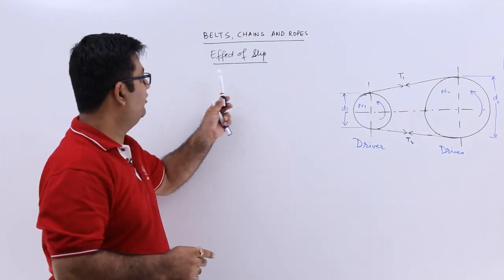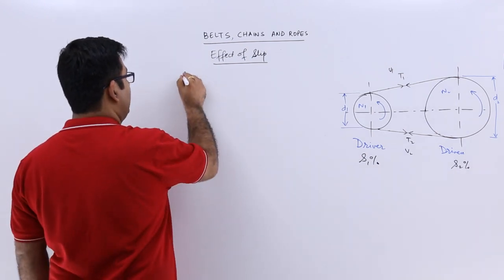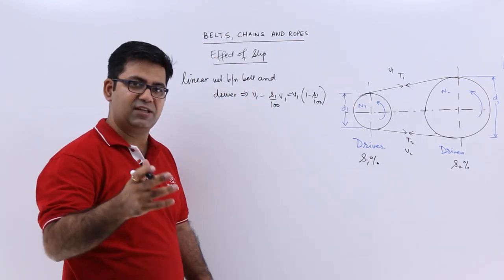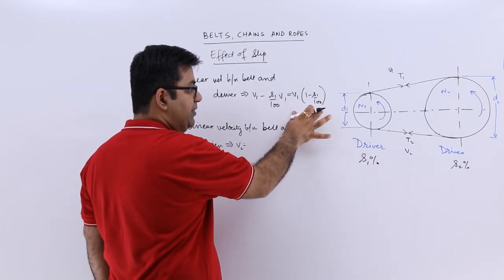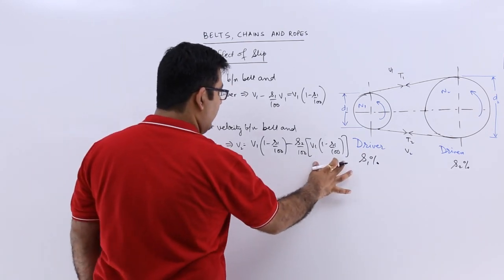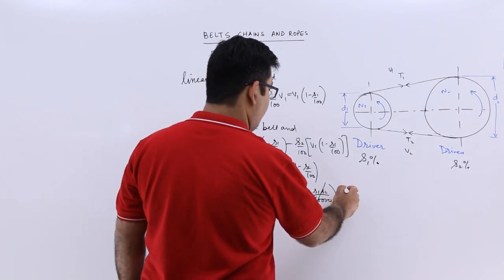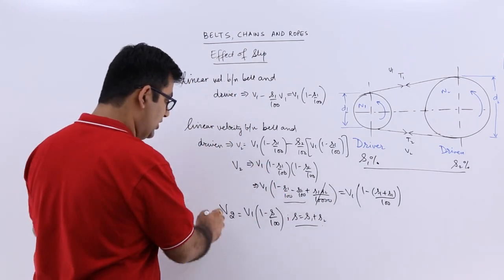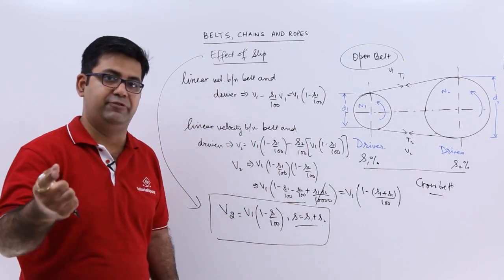Effect Of Slip